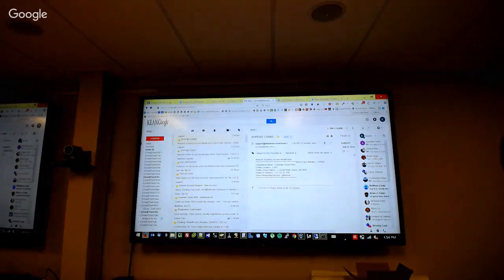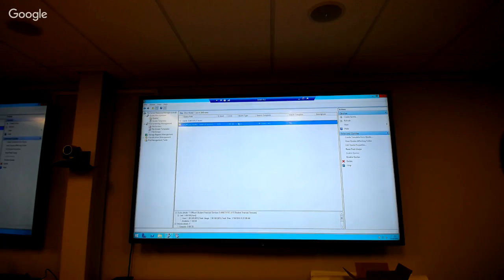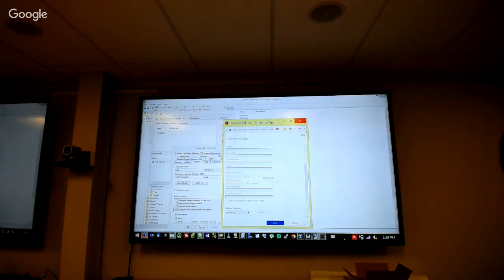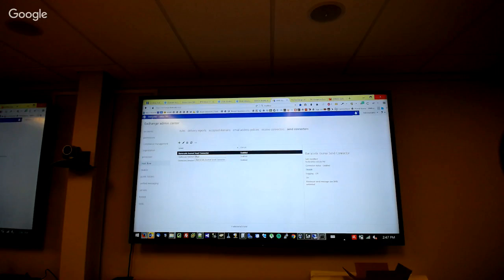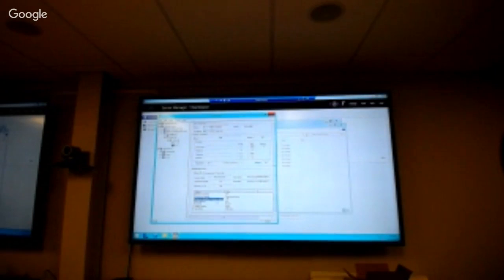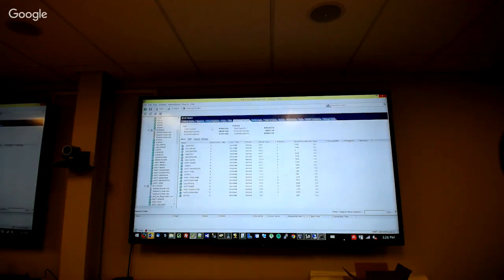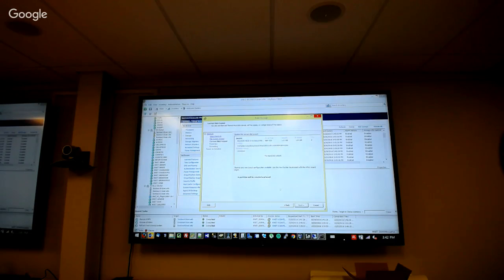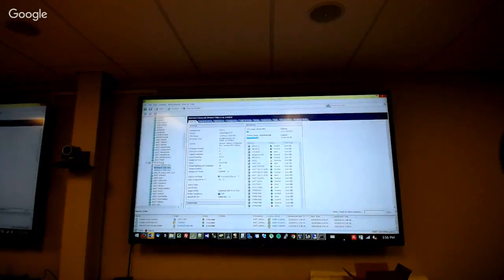Licensing server, KMS, WSUS, EPO, Exchange, SQL